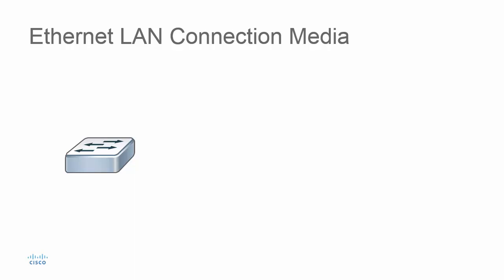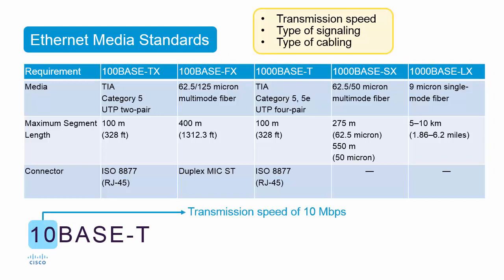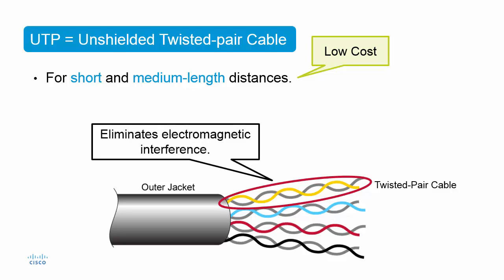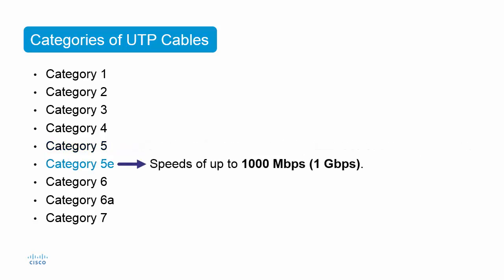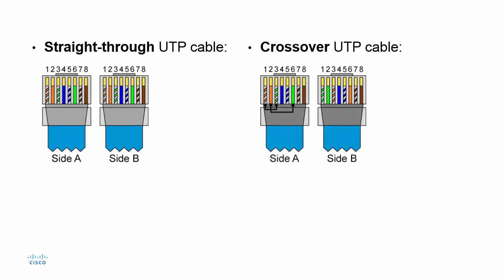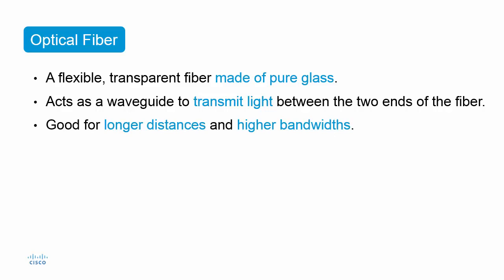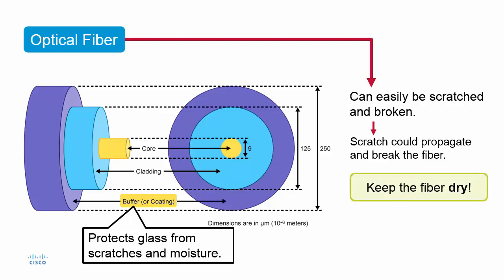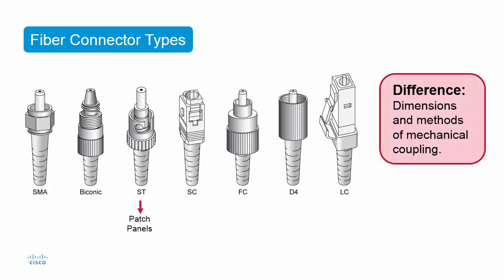Ethernet LAN Connection Media